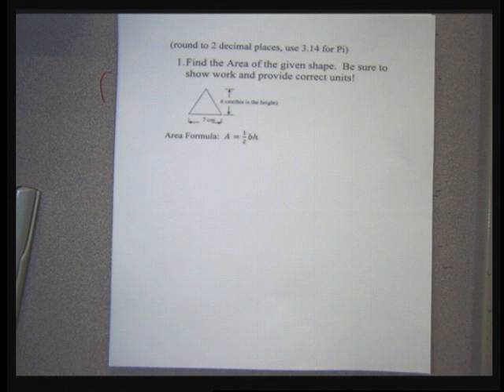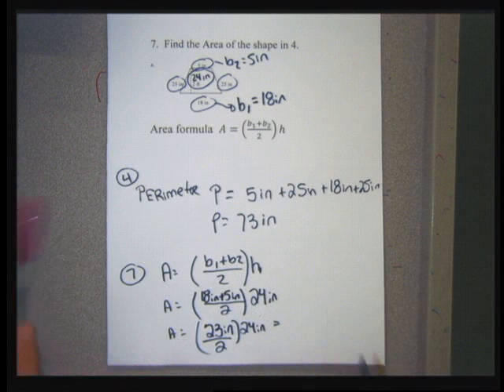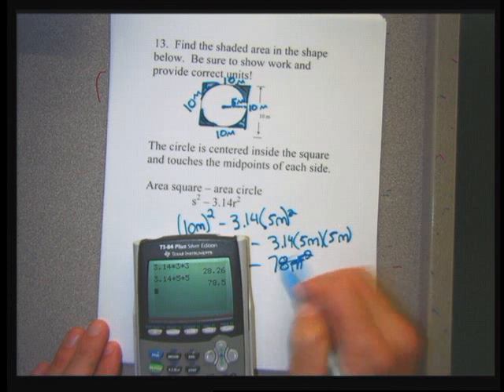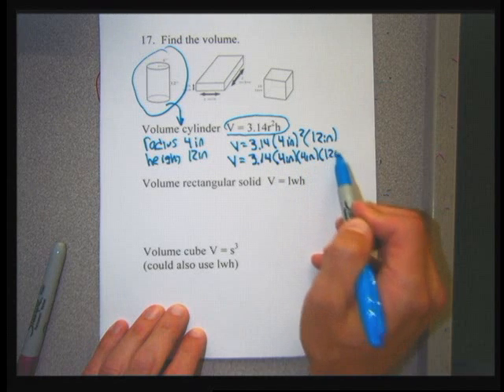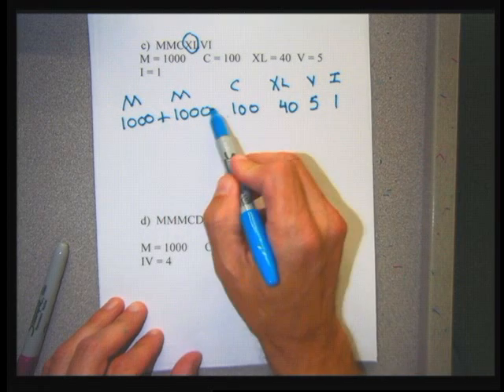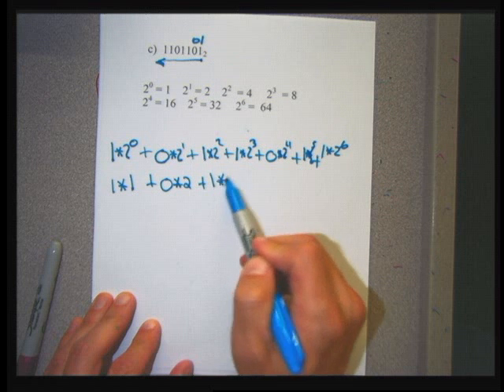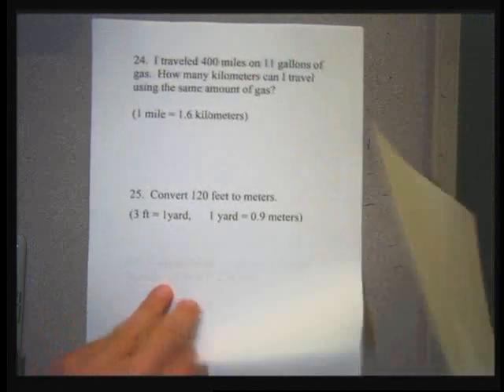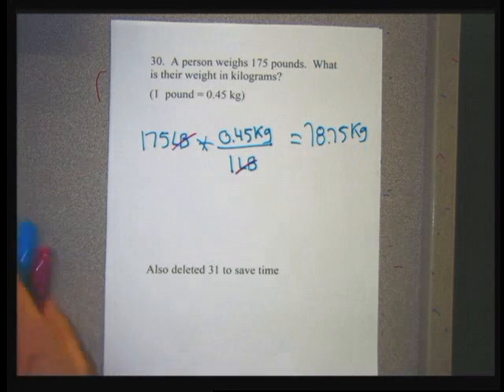MAT 142 chapter 4 8 9 review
Review for the test that covers chapters 4, 8 and 9